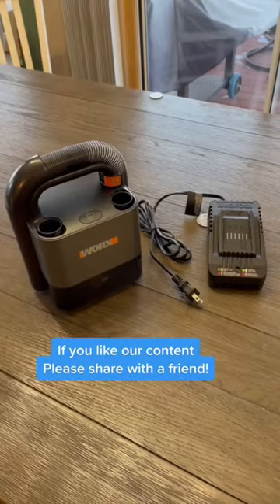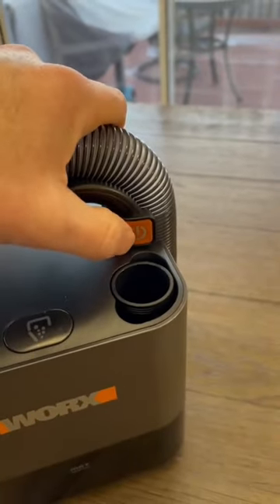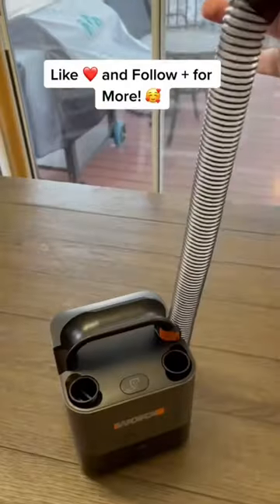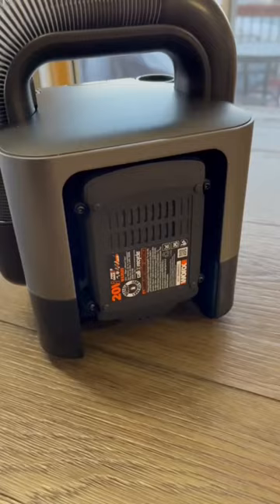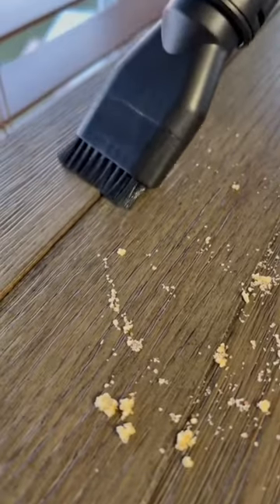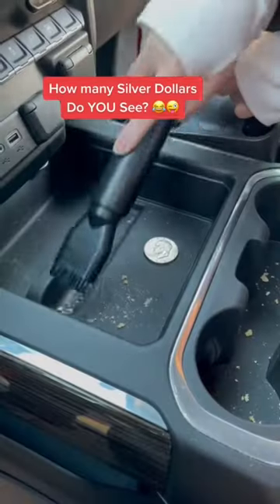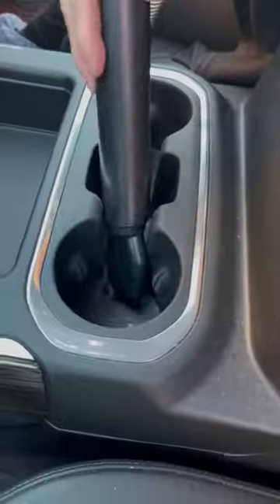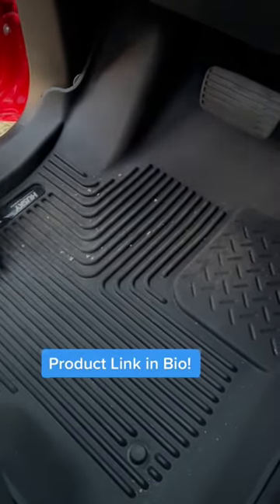WORX WX030L 20V Power Share Cordless Cube Vac Compact Vacuum, Link in Description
Dave and Sissy Amazon Storefront